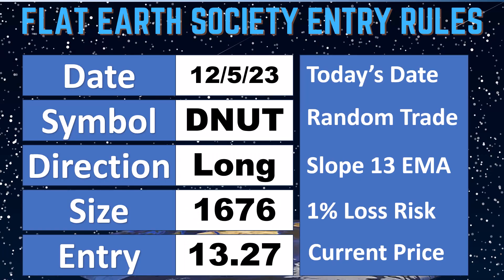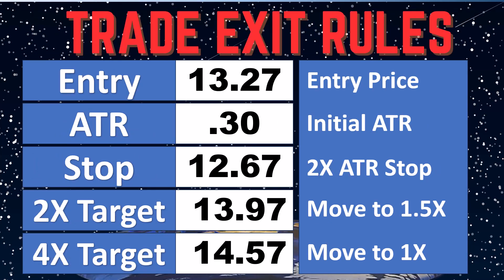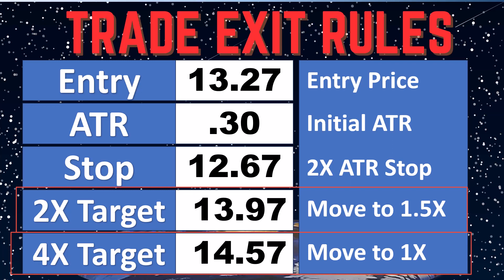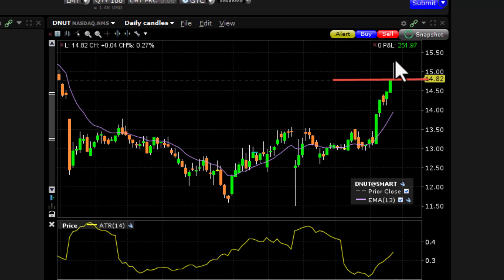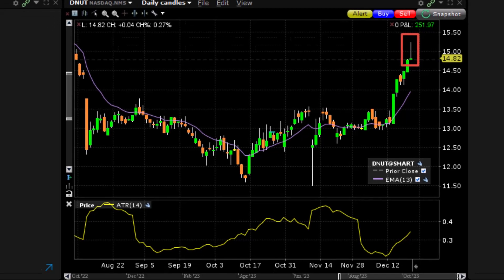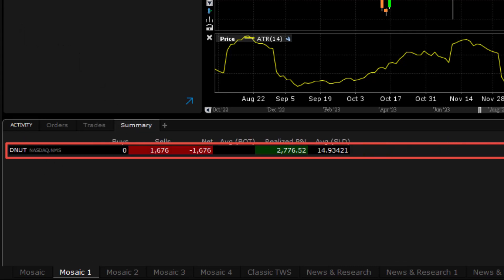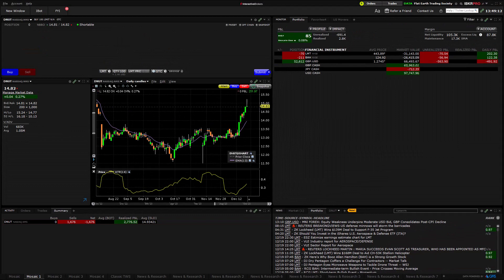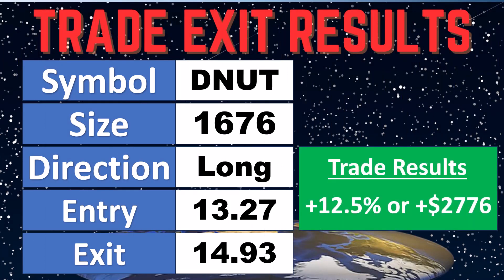Exit - Trade #41 - Average Trade - Long DNUT - Krispy Kreme 12.5% profit!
Exit of Trade #41 - Average Trade - Long DNUT - Krispy Kreme  - Long at 17.27 with a .60 Trailing stop (2X ATR)

Over the last 40 trades, we've done top 10/bottom 10 and best/worst sectors.  But, the average performing stocks have been ignored.  So, to celebrate the middle of the road stocks, we pay homage to average stocks with trade #41

Chapters